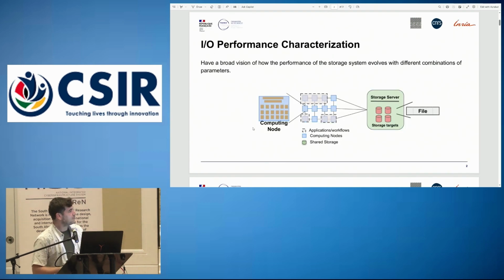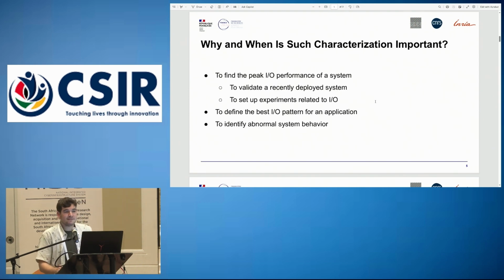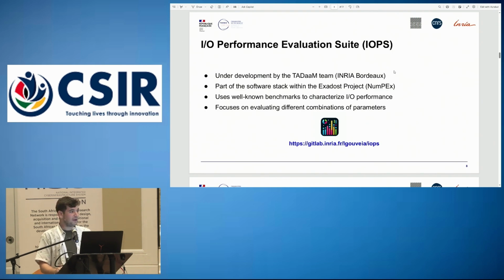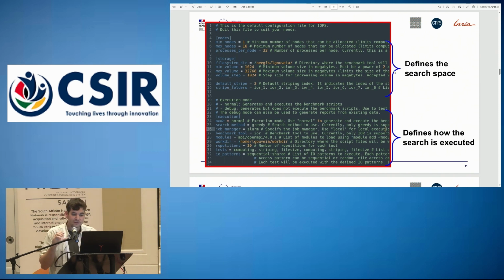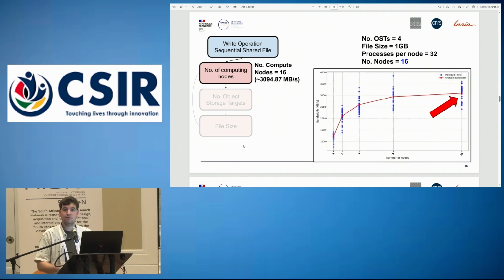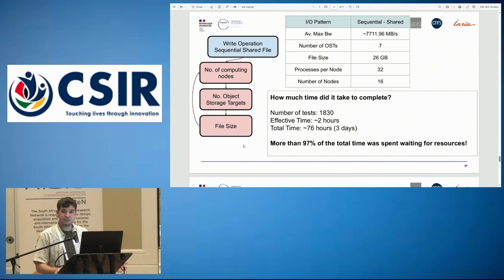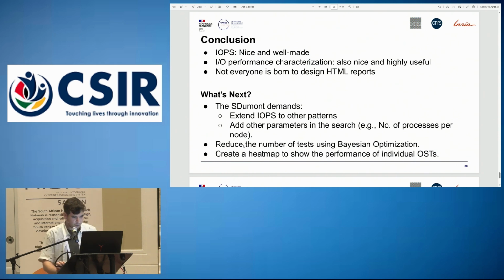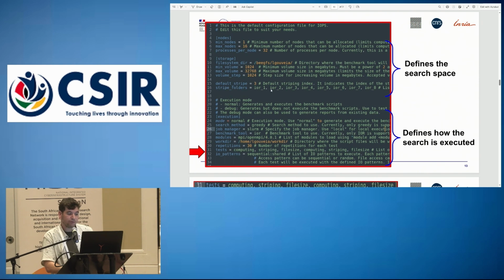D1 Day 2 Insights and Recommendations for All